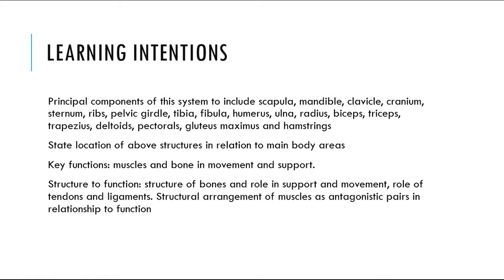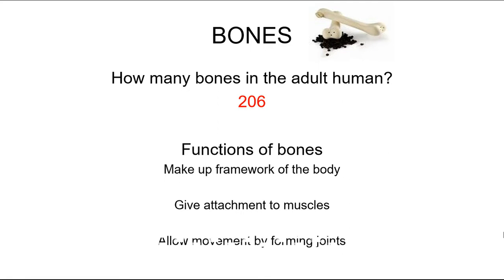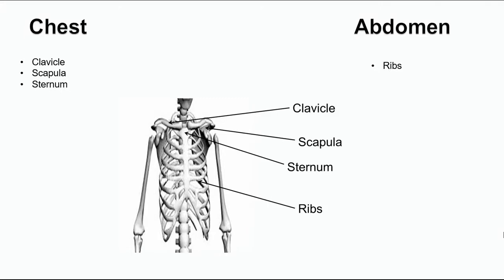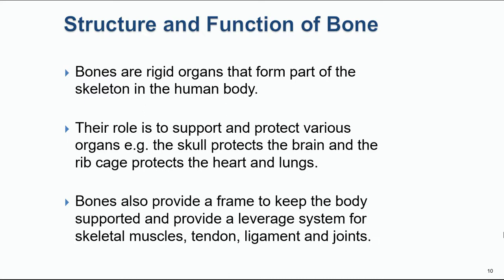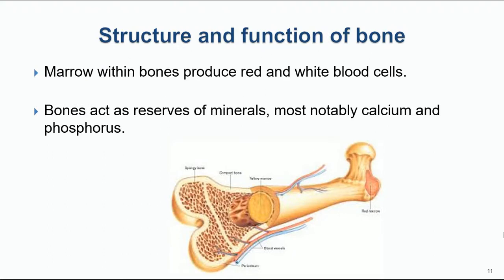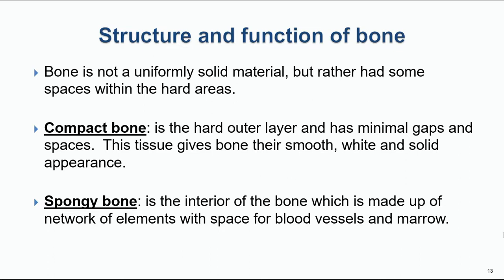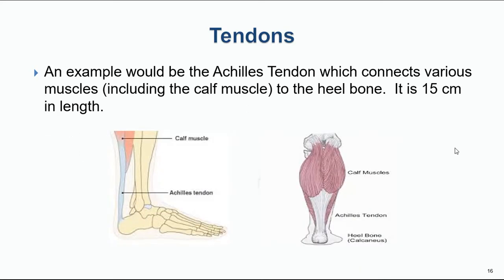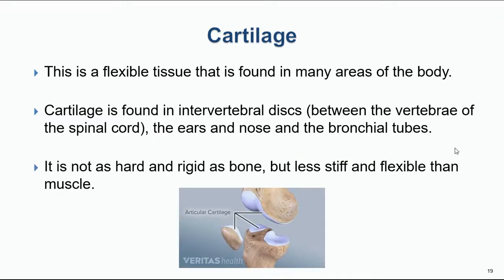Skeletal System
Short summary lesson on the skeletal system as part of the intermediate 2 unit The Human Body